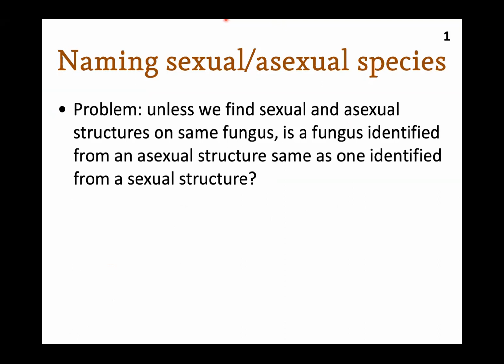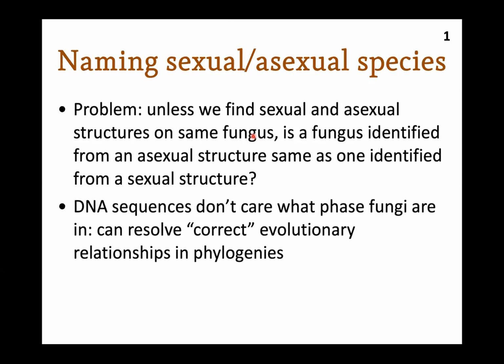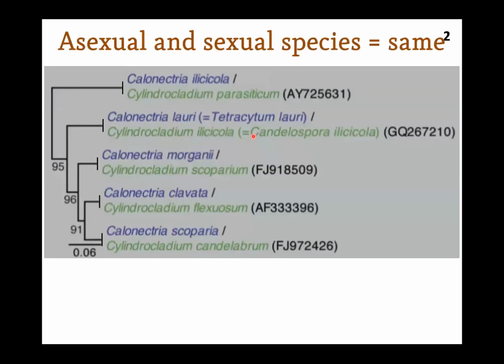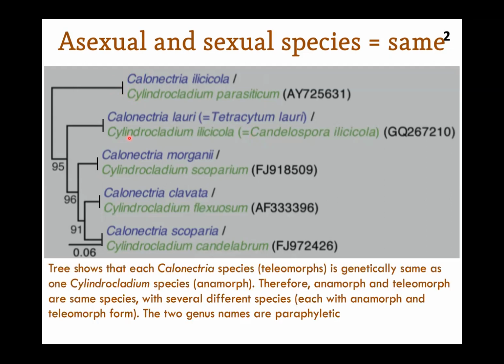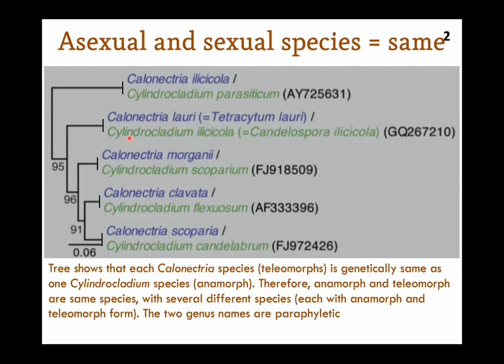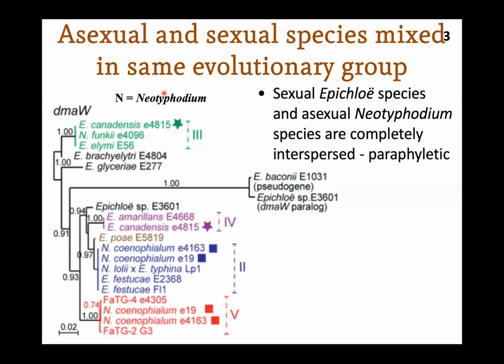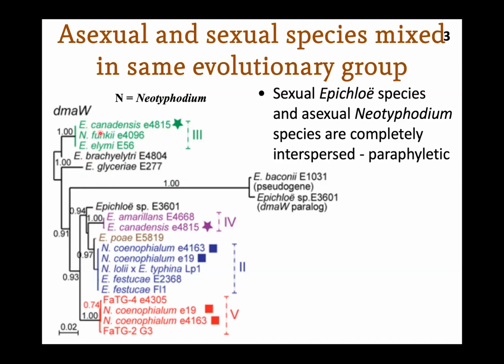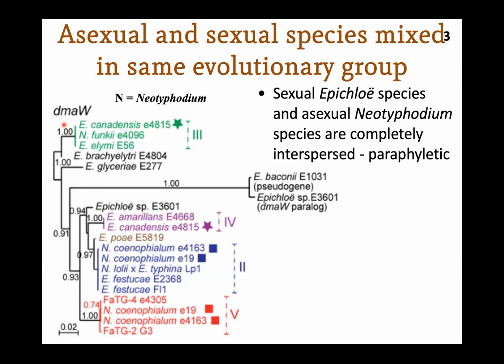324_2020_OLL_12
324_2020_OLL_12